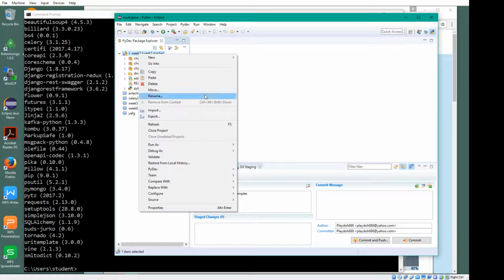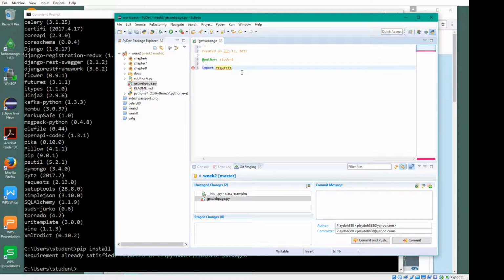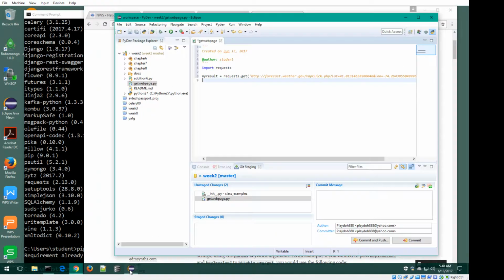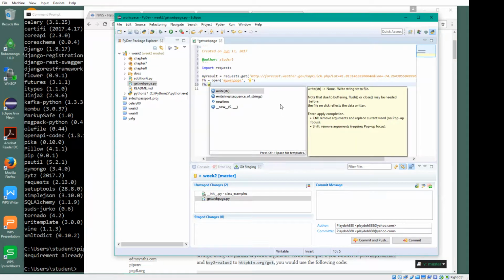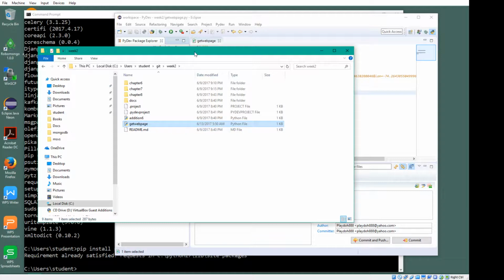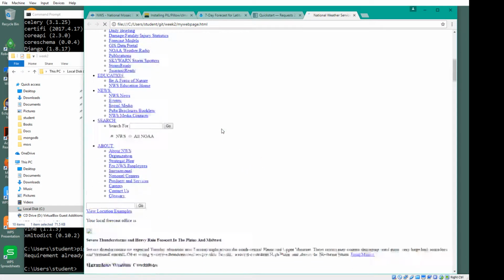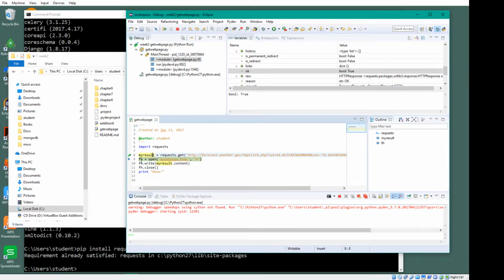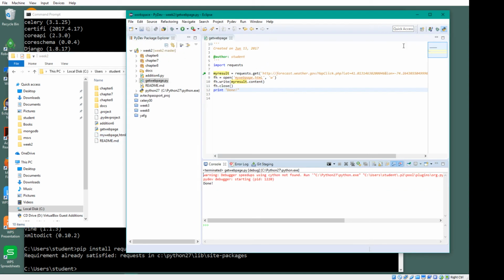GetWebPageAndSave2File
Getting a webpage content and save to a file by using Python, Requests